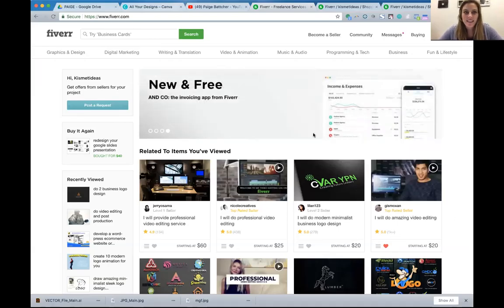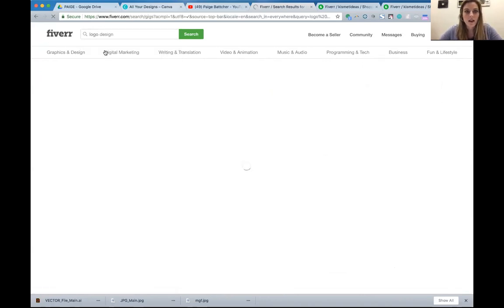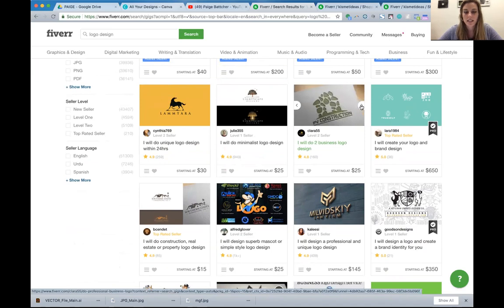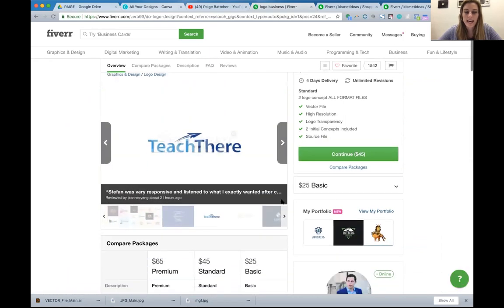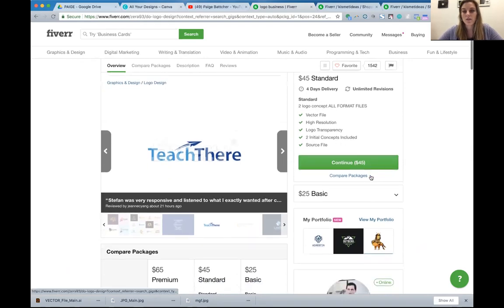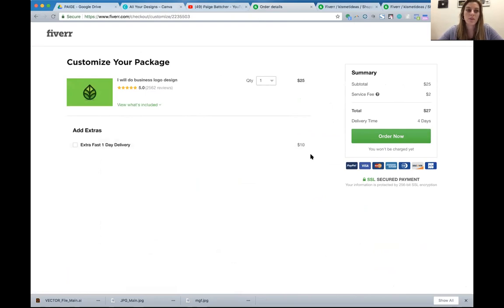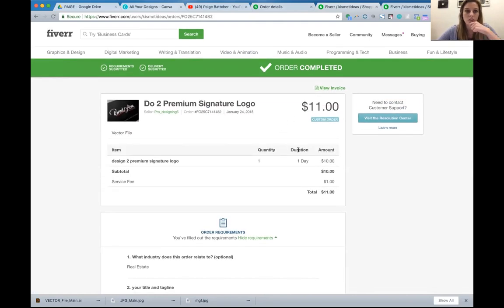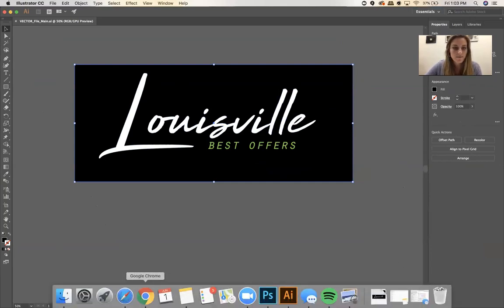How to Hire Someone on Fiverr to Create Your Logo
This video is a basic overview for How to Hire Someone on Fiverr to Create Your Logo.